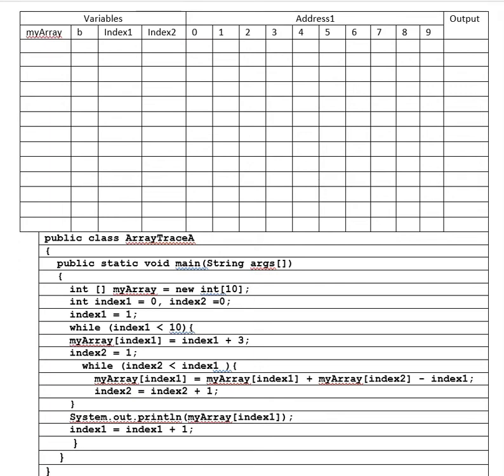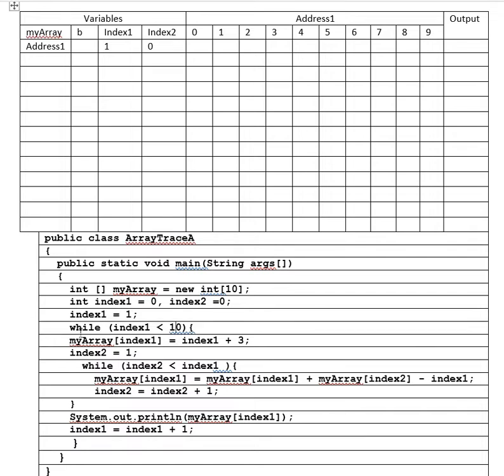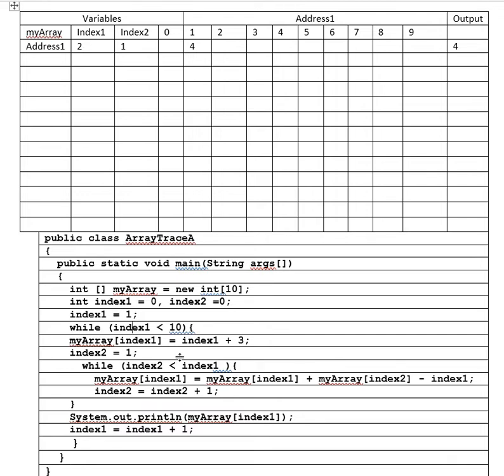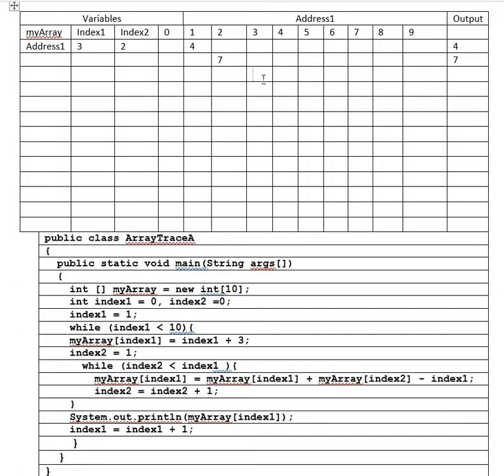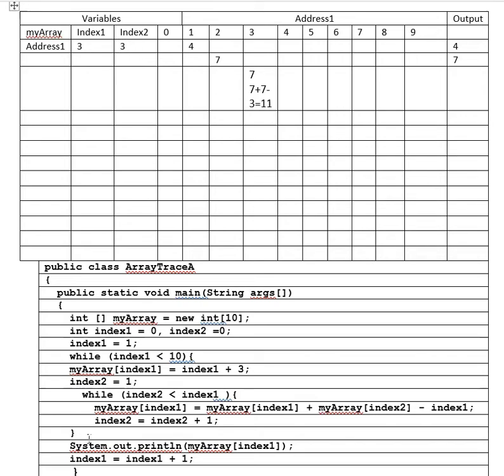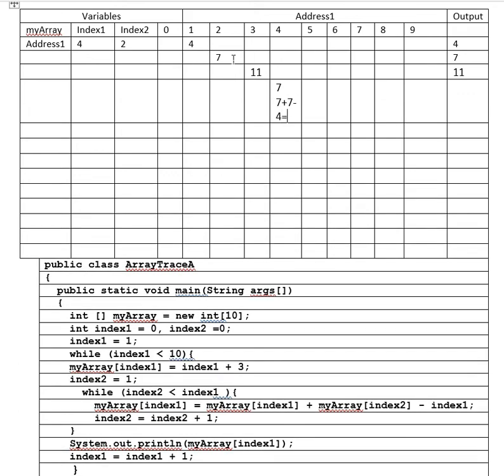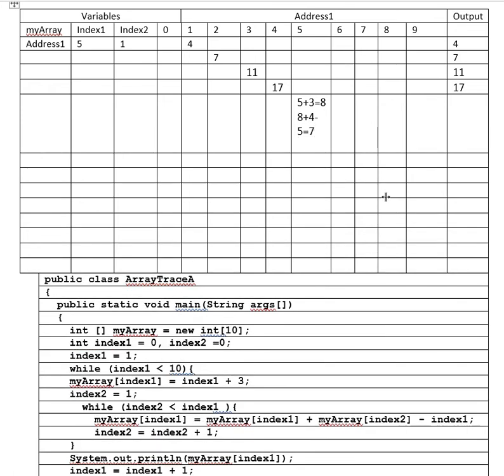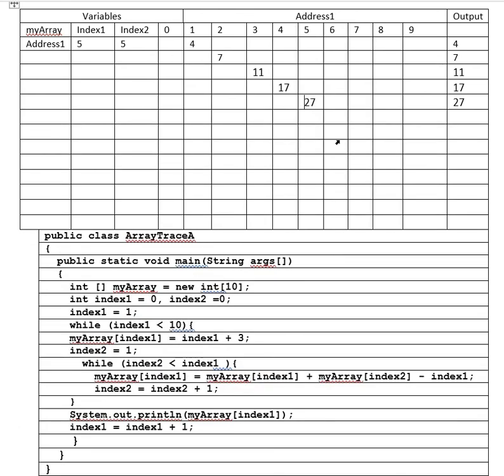Array Tracing Lecture1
This video covers the introductory concepts of Array tracing.